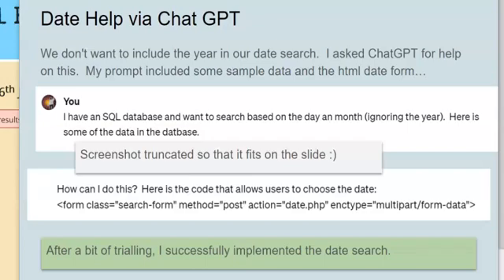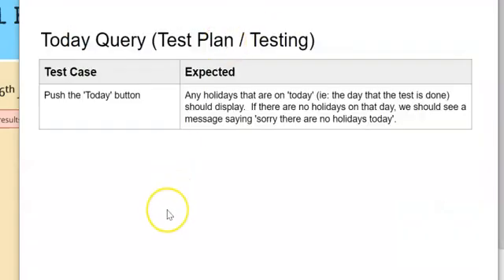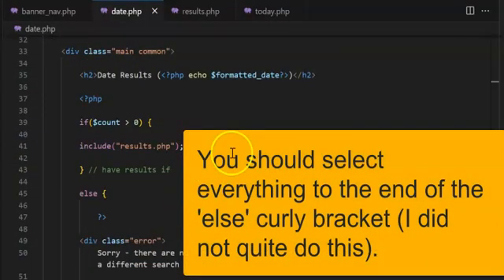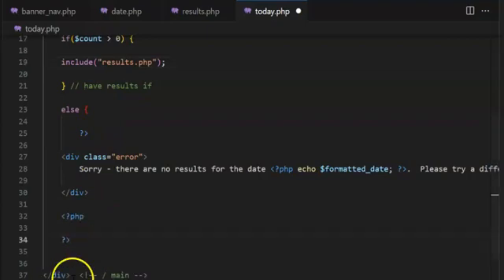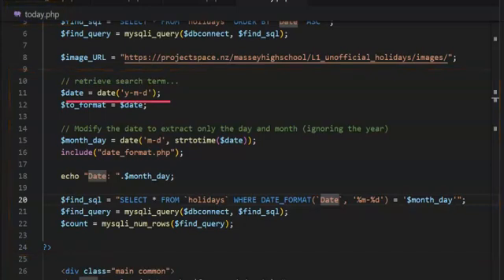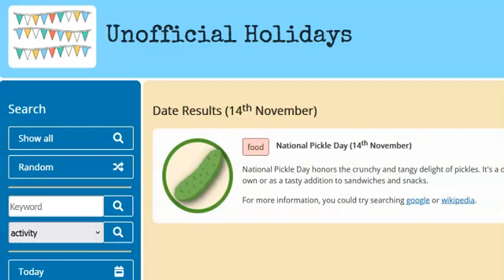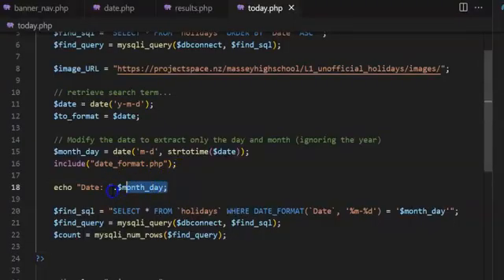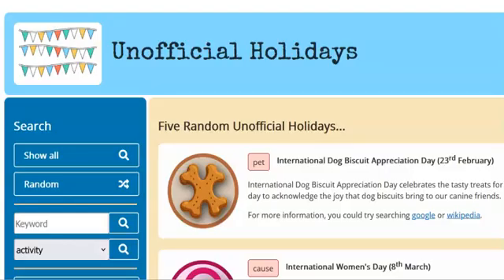23 today search